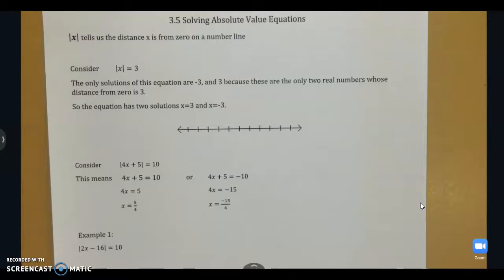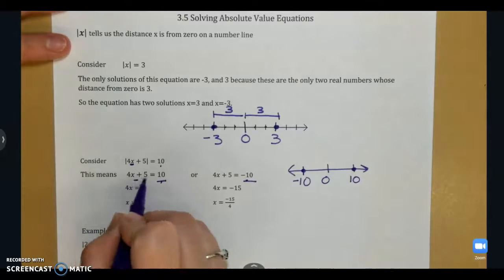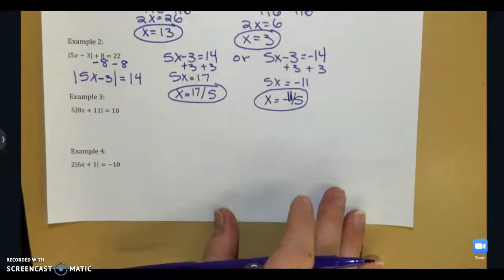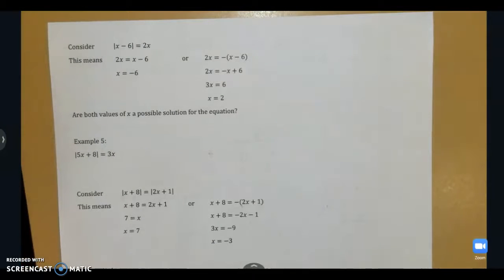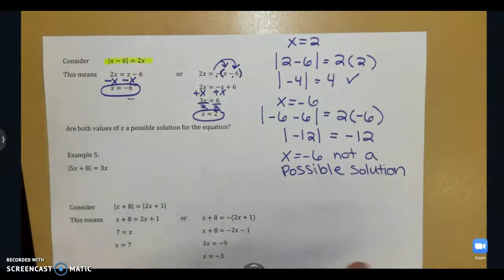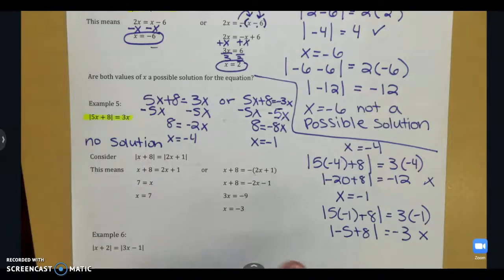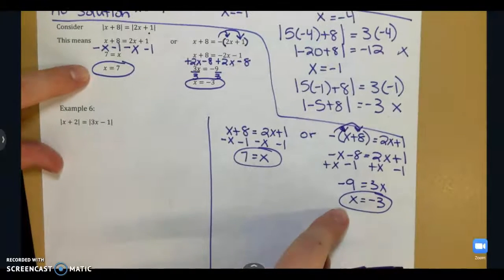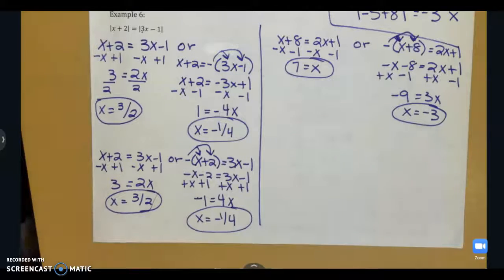Solving Absolute Value Equations